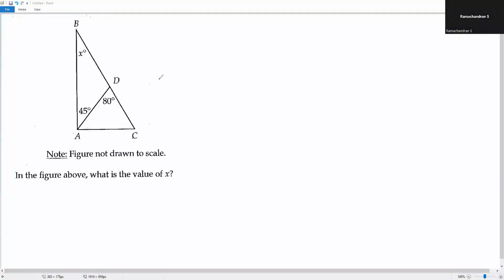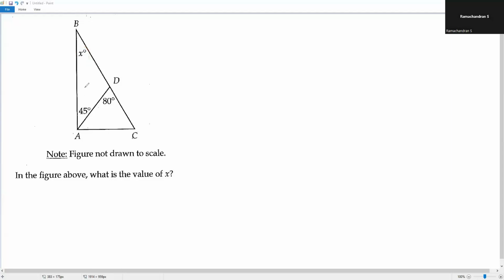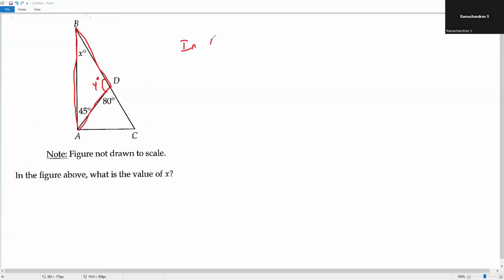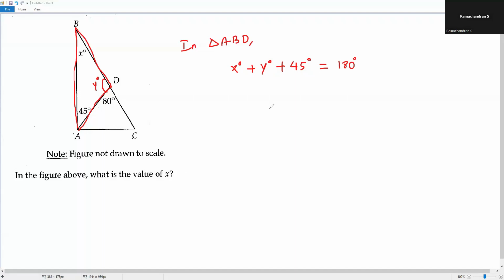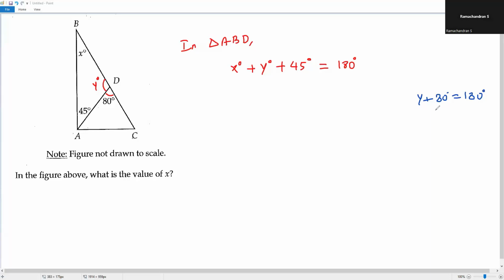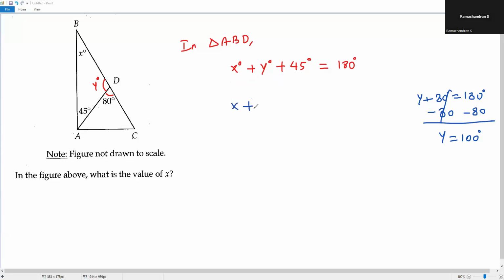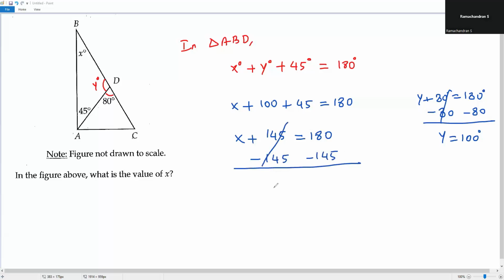SAT MATH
Solving Problem on Interior Angles of a Triangle